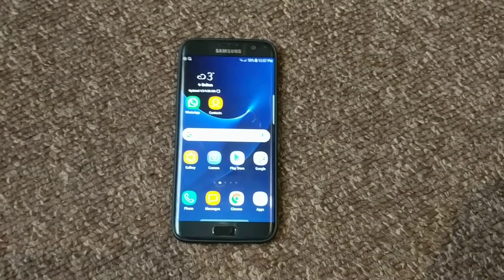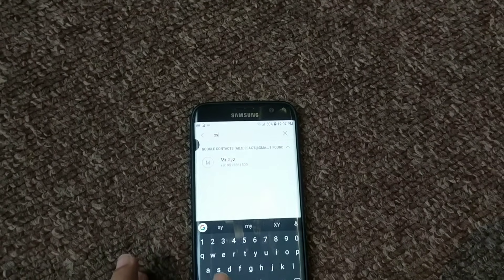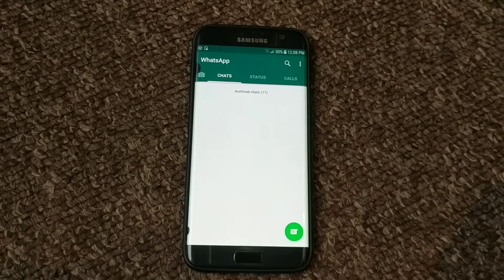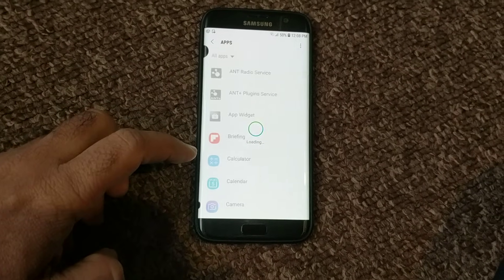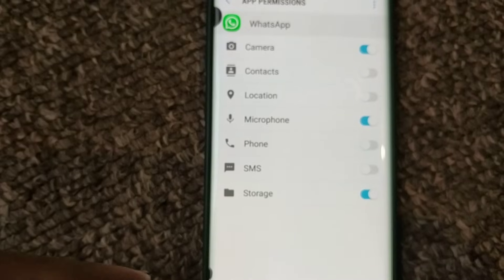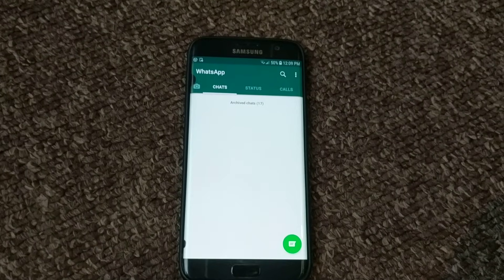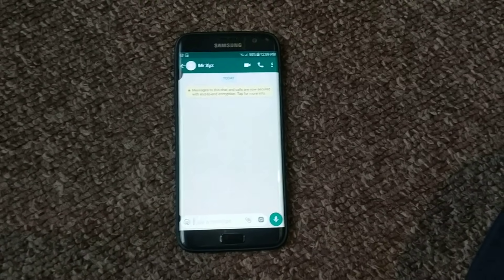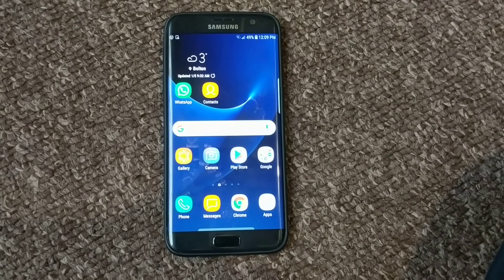Phone contacts not showing up in WhatsApp - solved.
Is your contacts not showing up in WhatsApp? Does WhatsApp shows only phone numbers but no name? Watch this video, I might solve your problem.
I will show you how to add contacts in WhatsApp.